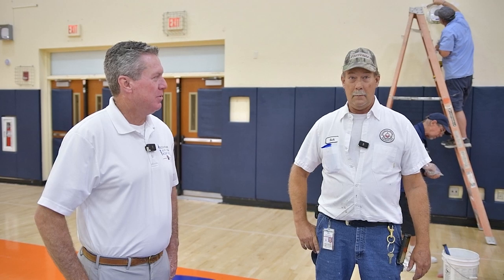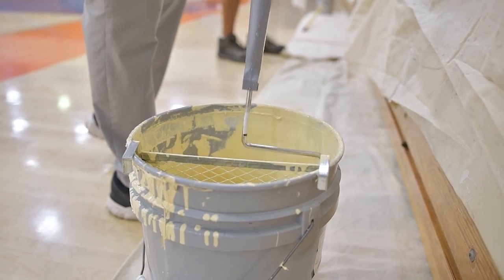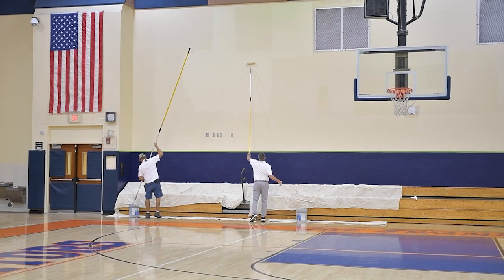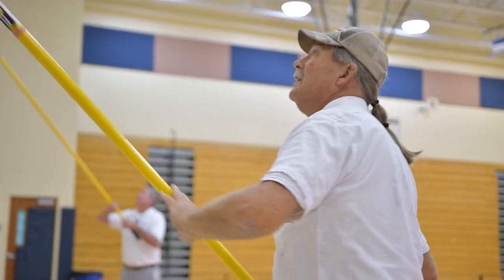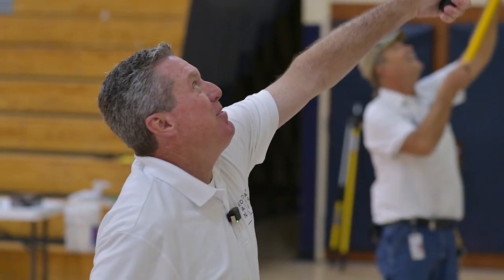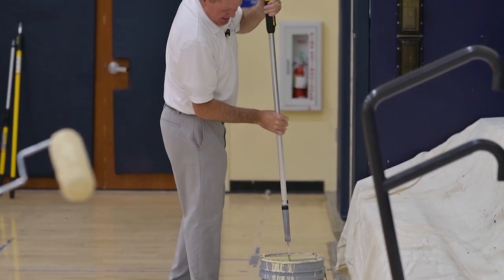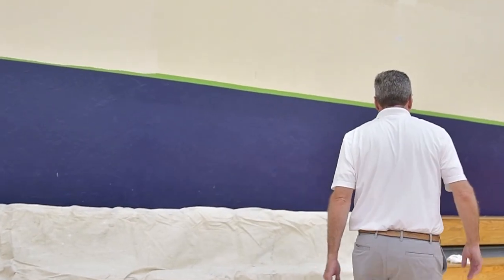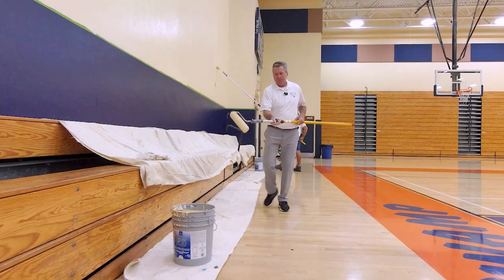Burke at Work with a Maintenance and Plant Operations Painter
See Superintendent Mike Burke give a high school gym a fresh coat of paint alongside Rick Hubert, a painter in Maintenance and Plant Operations, in this latest episode of "Burke at Work."